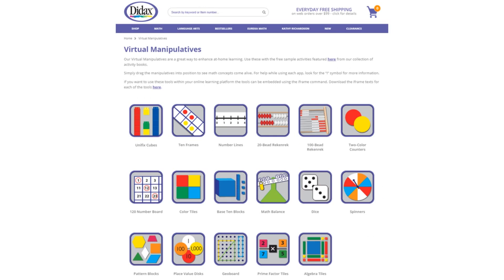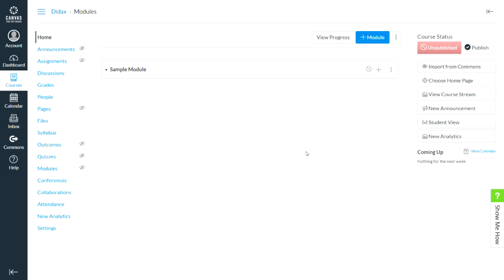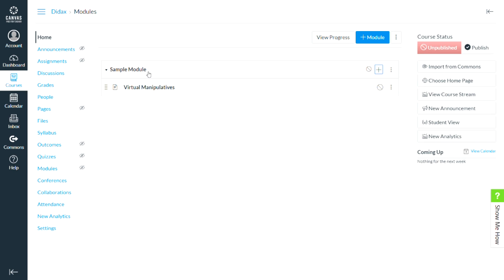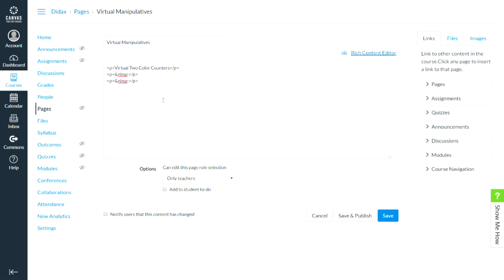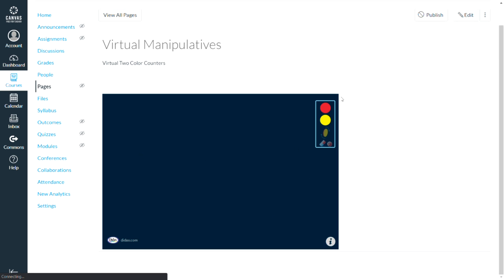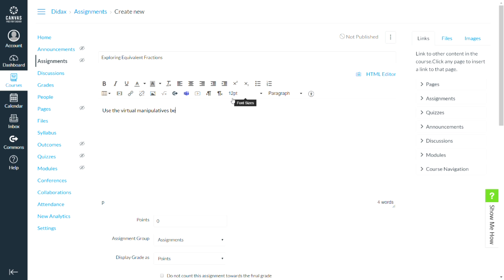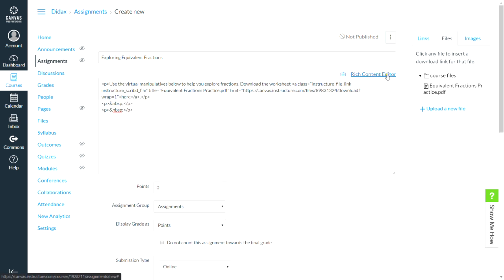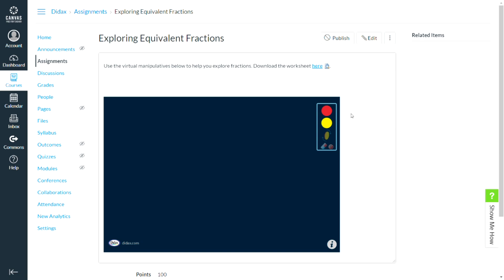Embed Virtual Manipulatives - Canvas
Looking to add these free Virtual Manipulatives to your online learning platform? Watch this how-to video to learn more about adding these virtual tools to Canvas.